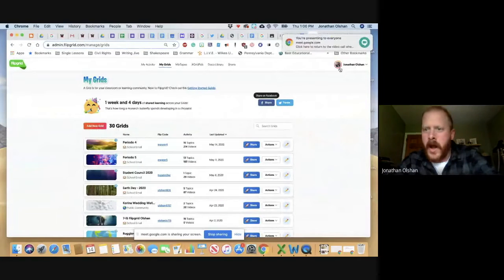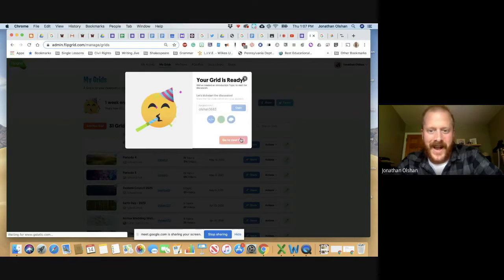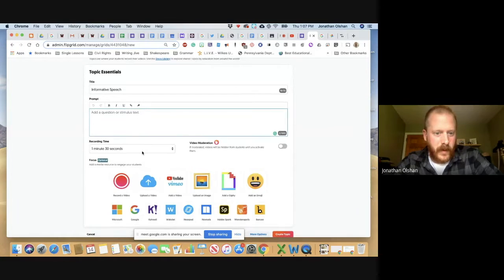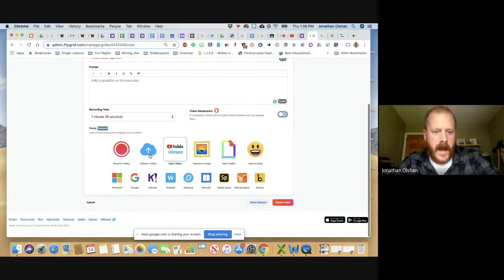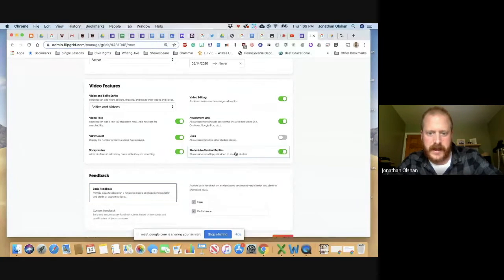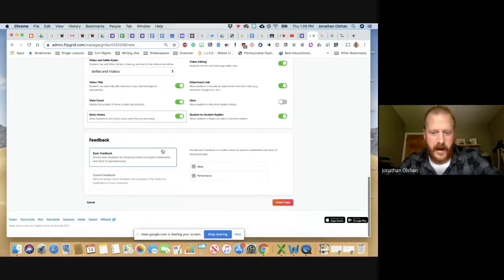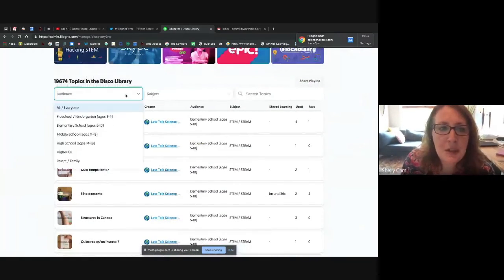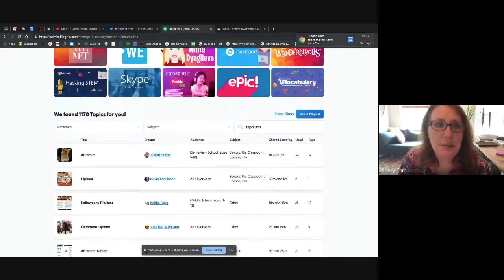Flipgrid: Office Hours Instructional Training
This office hours instructional training featured Flipgrid!